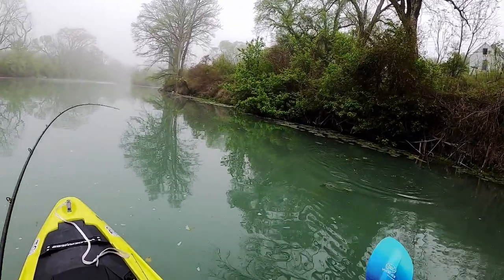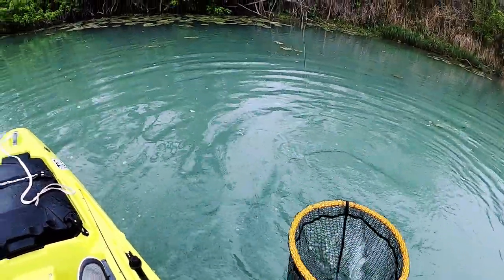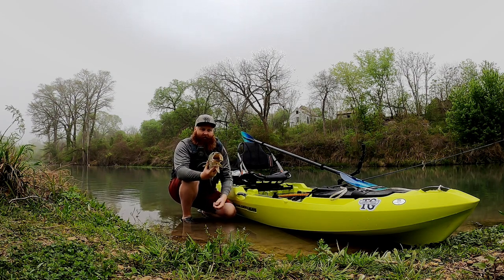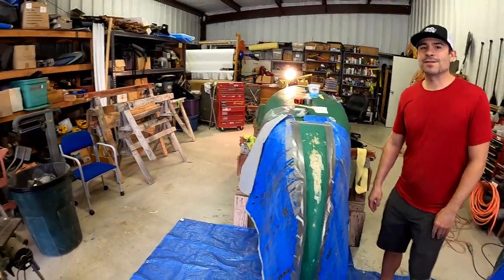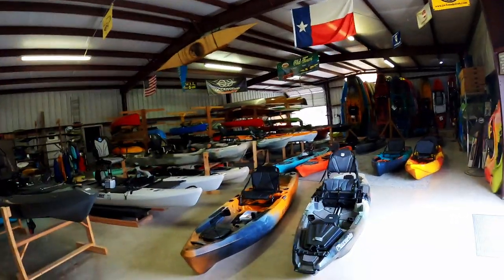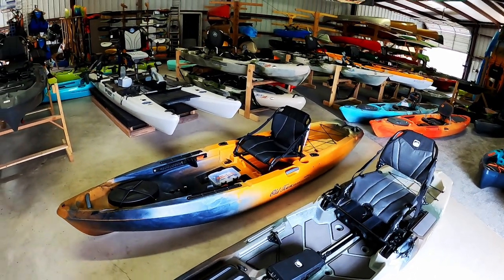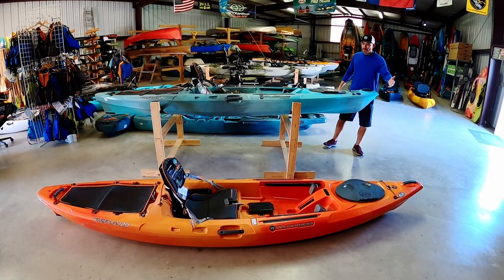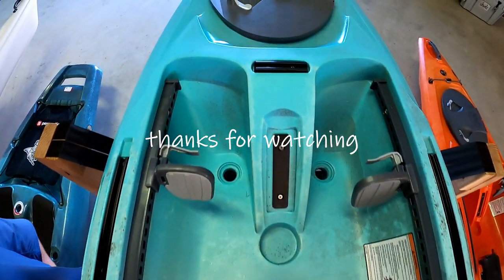TGCK #11 Kayak Fishing + Adding Canoe Skid Plates and Talking Kayak Sales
TGCK #11: In this episode Alex does a little fishing in the new Wilderness Systems Recon 120, Duane lays on more canoe skid plates, and kayak sales: Bonafide SS107, Old Town Sportsman 120, and Tarpon 120's